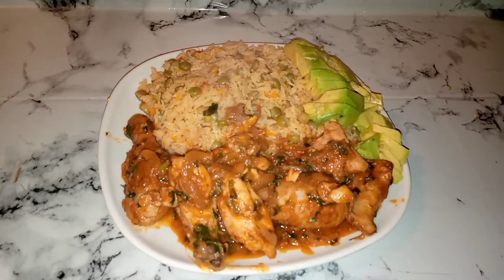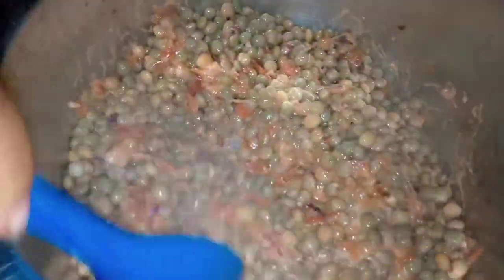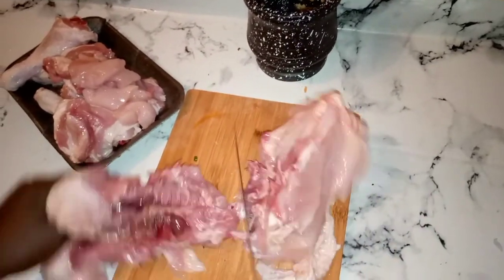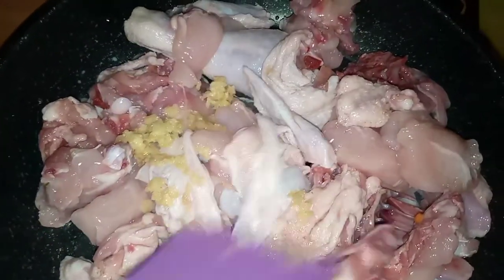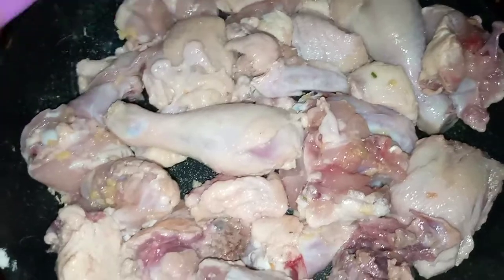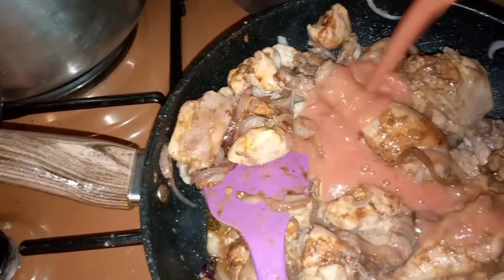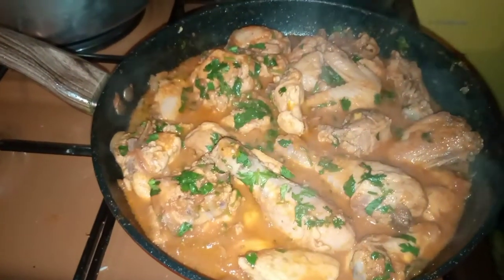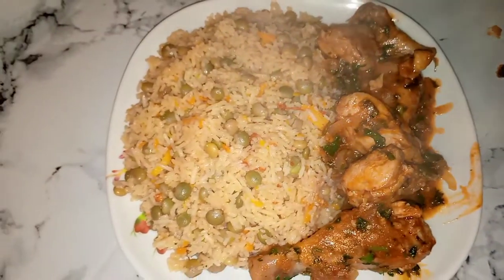HOW TO PREPARE A TASTY BROILER CHICKEN AND A MIXTURE OF RICE AND PIGEON PEAS#food